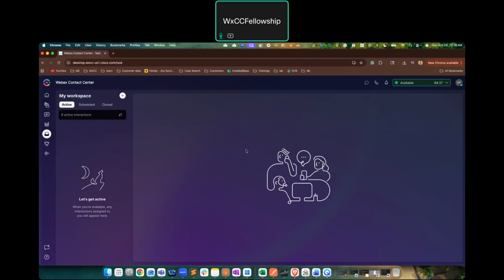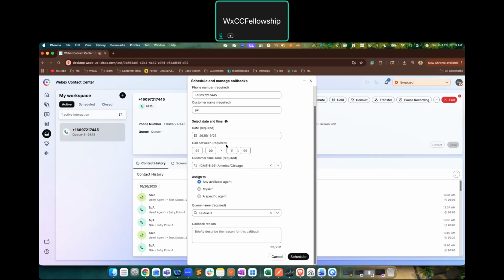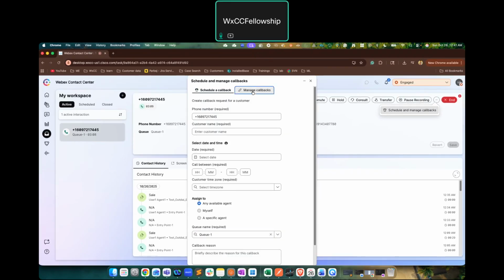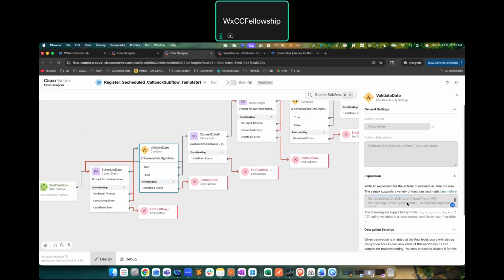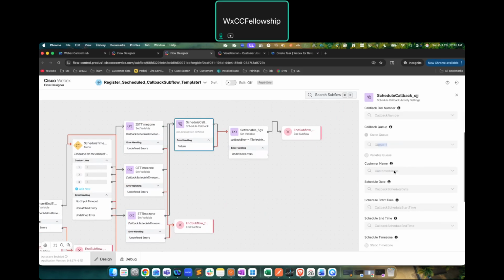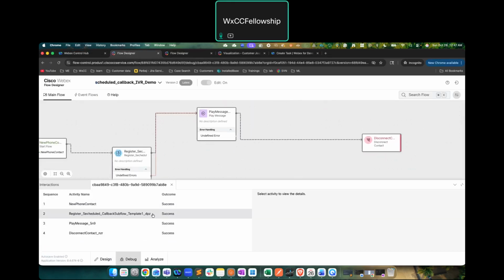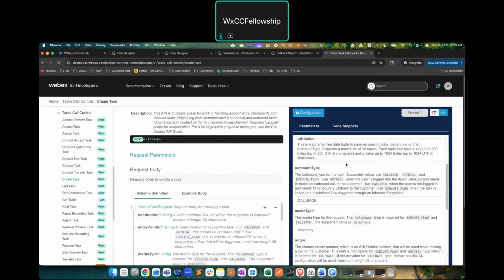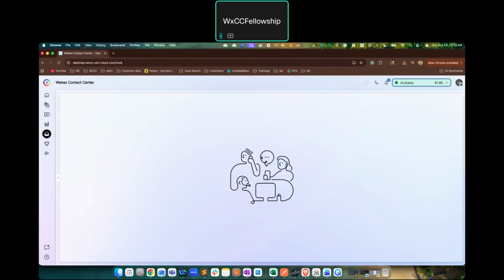WxCC CallBack Feature Demo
This is for learning purposes only. Please visit the Cisco Webex Admin guide for further clarification.